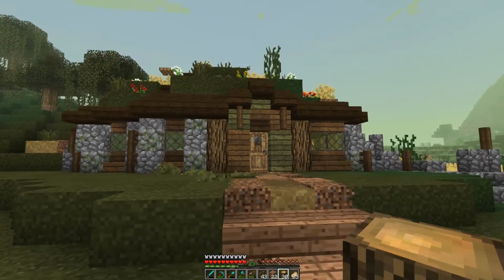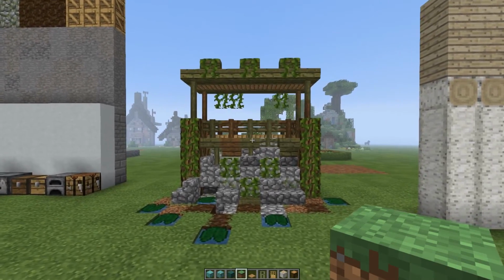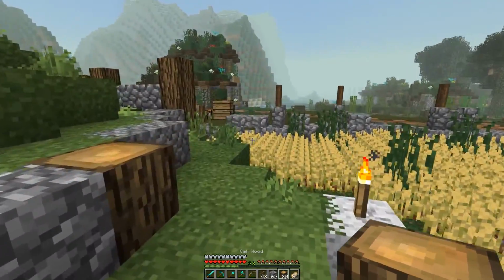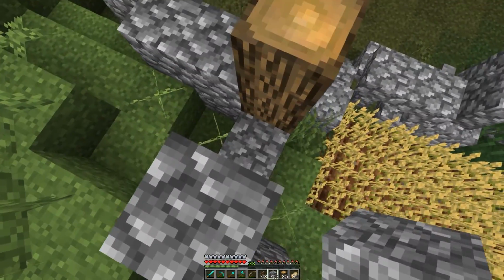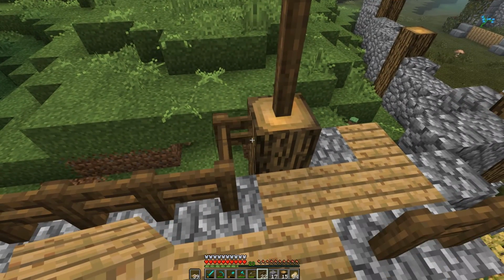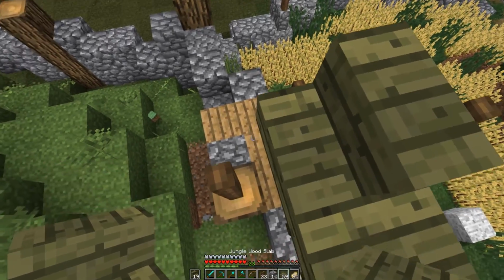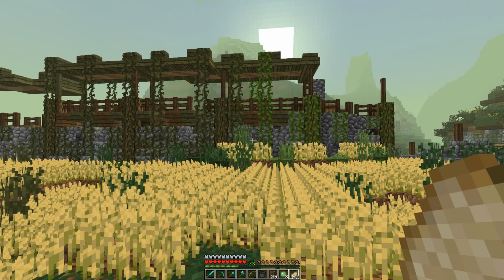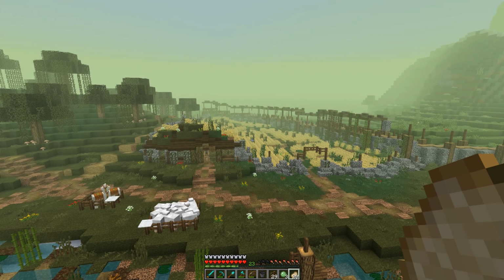Minecraft - Brew & Build :: My Trump Card! :: Episode 15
Let's play some Vanilla Minecraft Survival! Together we'll build up the world we're in and create different regions, towns, and cultures with unique styles of building.

Music
"Life is Life"
"Legend"